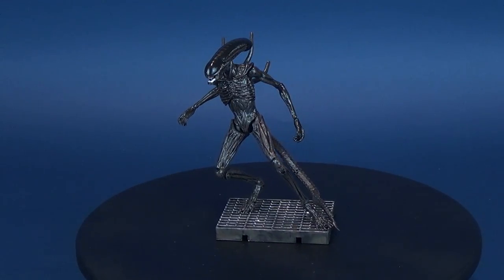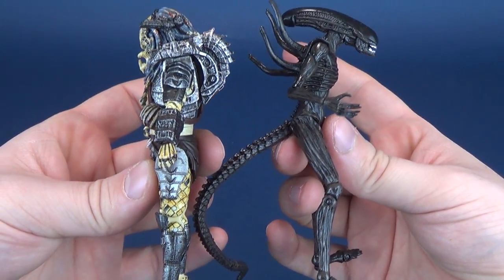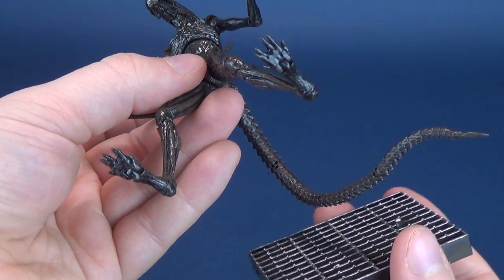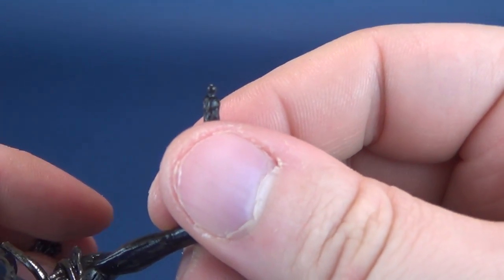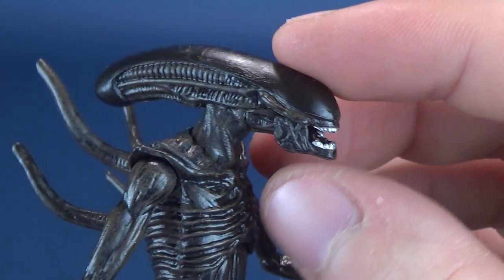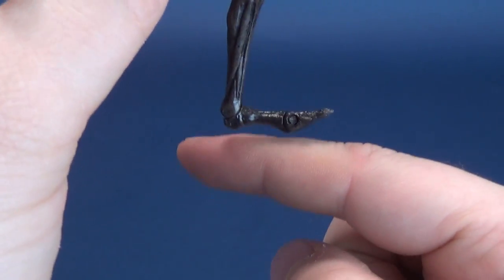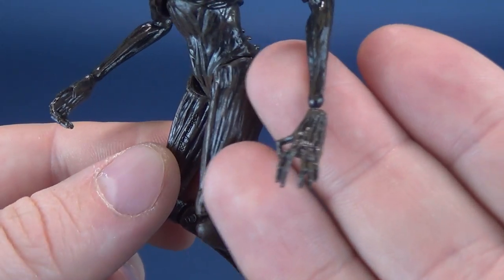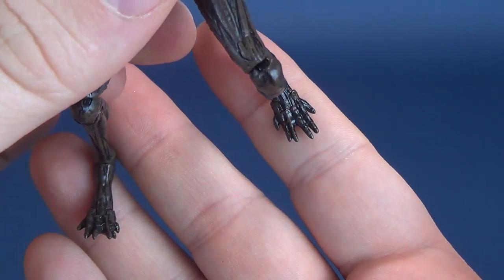Hiya Alien Covenant Xenomorph Exquisite Mini | Video Review